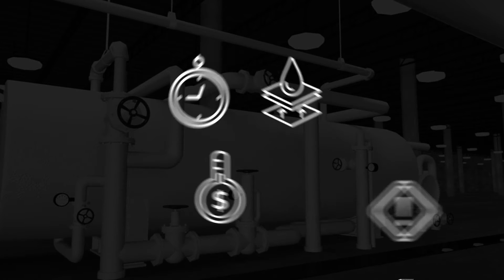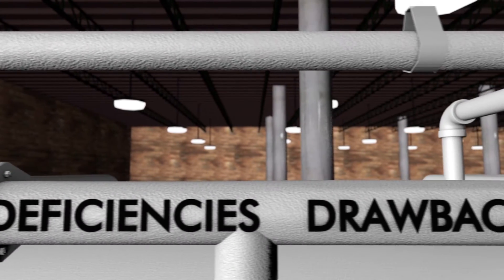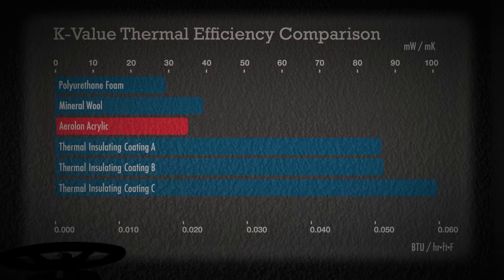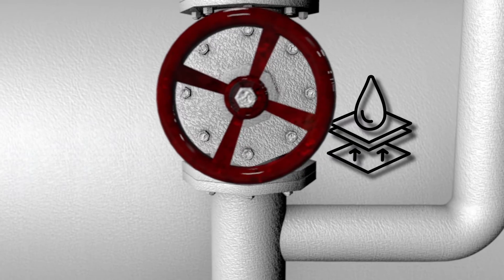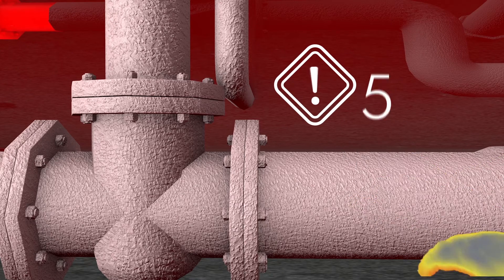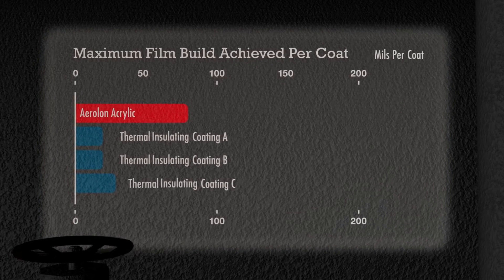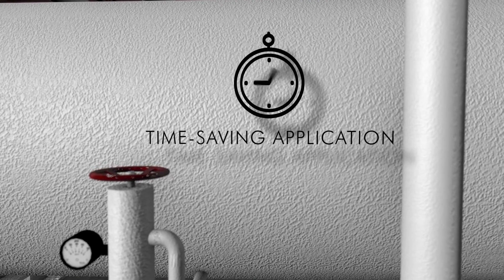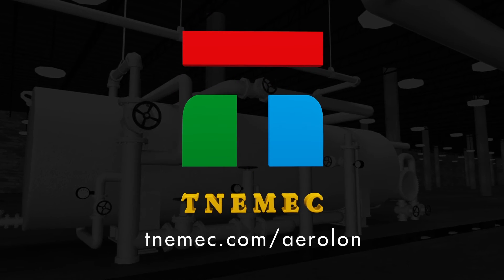Tnemec Aerolon - Thermal Insulating Coatings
Tnemec Company has combined its leading high-performance coatings technology with the world's best insulating solid (aerogel) to produce the Aerolon product line. These fluid-applied thermal insulating coatings offer protective characteristics that address many of the deficiencies found with conventional insulation and cladding.

Aerolon coatings are the only fluid-applied coatings that rise to the highest level of thermal performance while delivering multiple benefits. They are part of a complete coating system that also includes specialty primers and topcoats as specific needs and conditions may dictate.